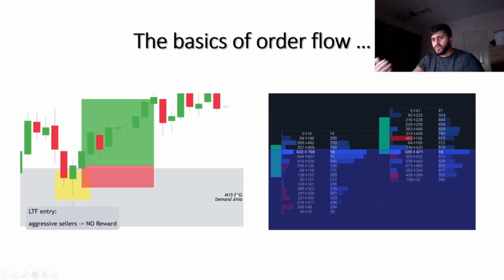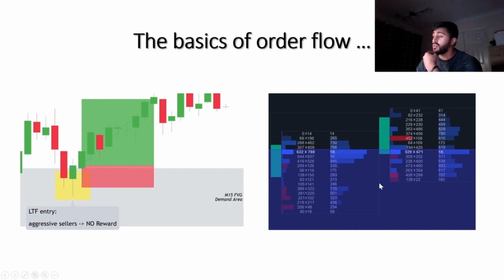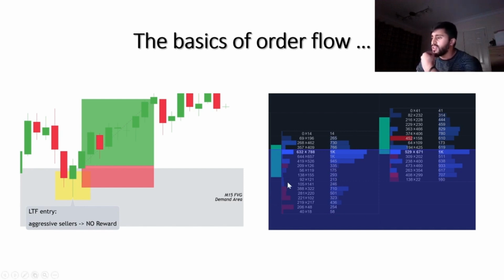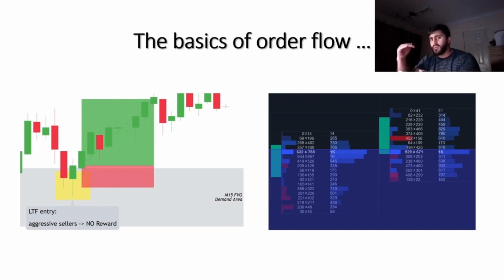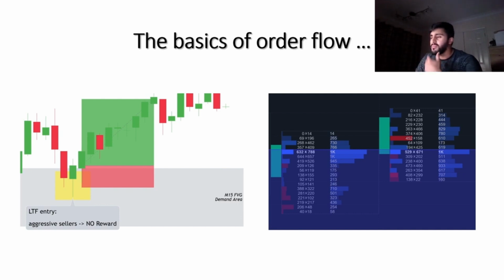6 March 2026